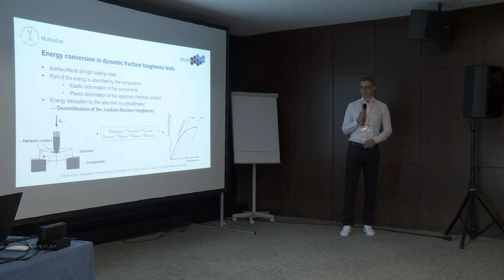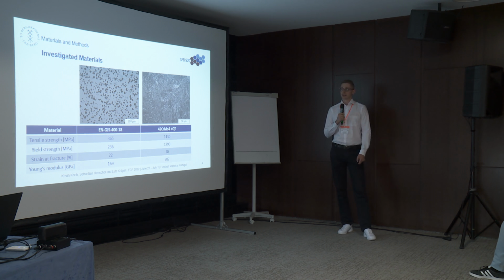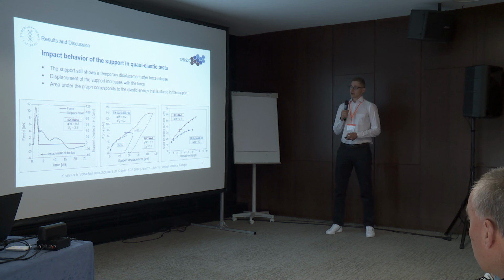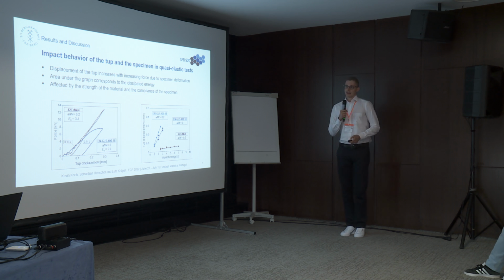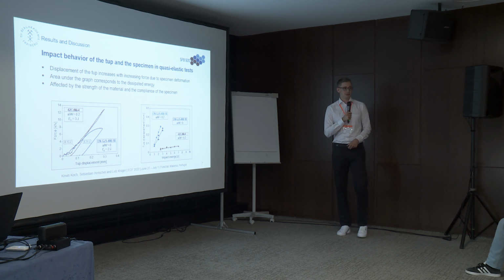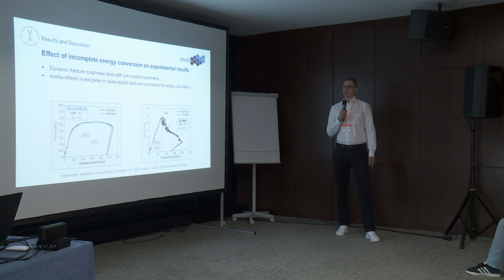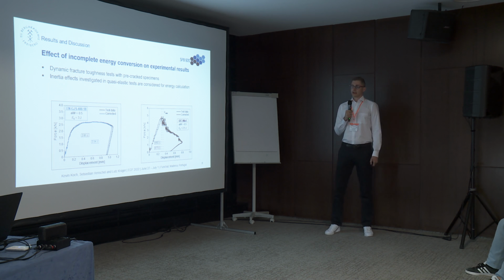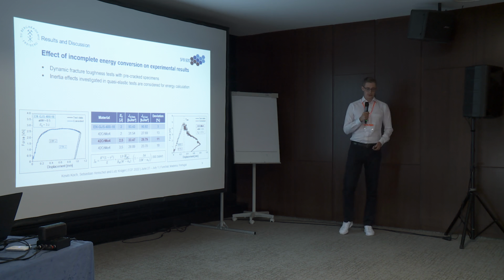Effect of the impact pulse on the dynamic fracture toughness behavior of high-strength steel ...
Kevin Koch, Sebastian Henschel, Lutz Krüger